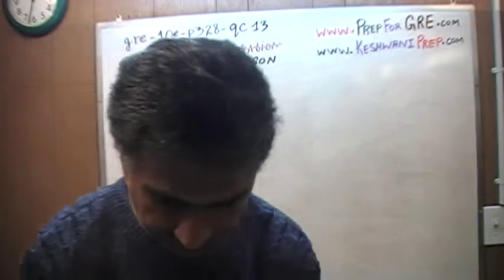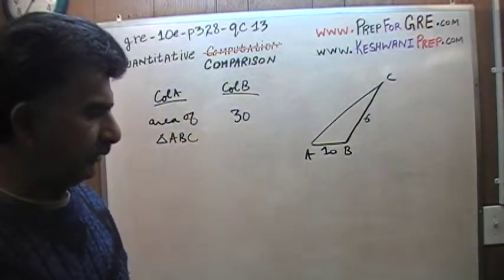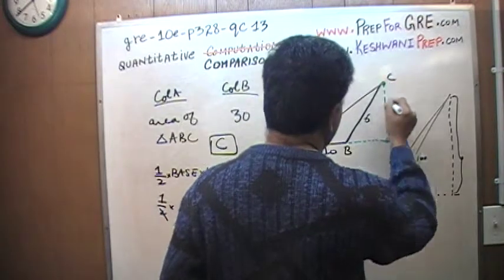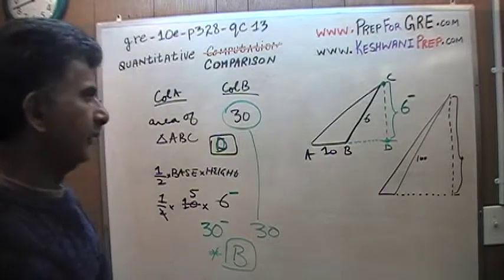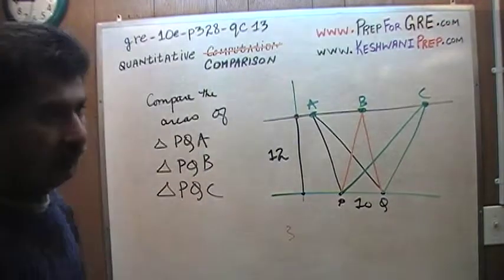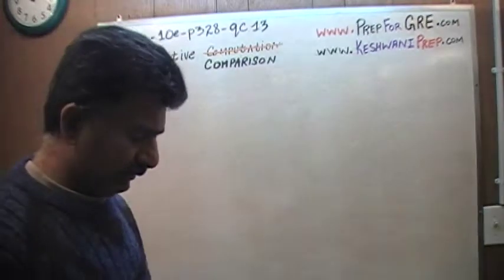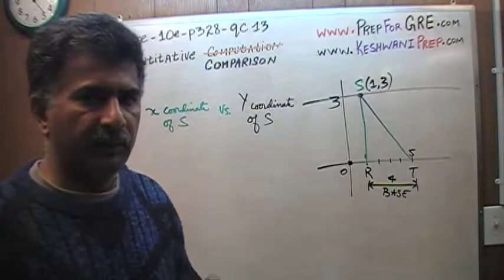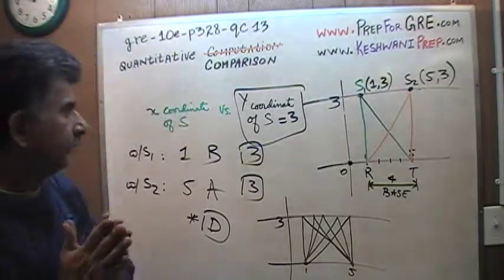GRE Math Day 130 p328 Quantitative Comparison - 10th Edition - KeshwaniPrep